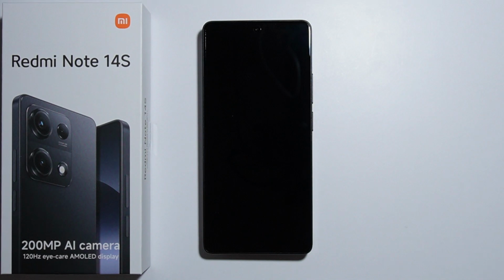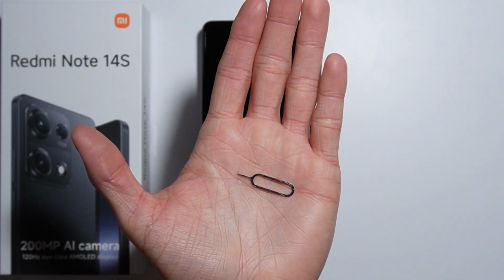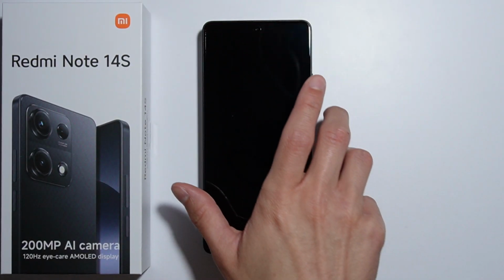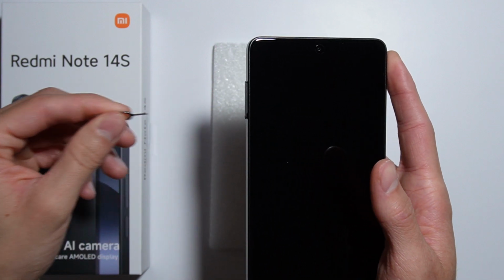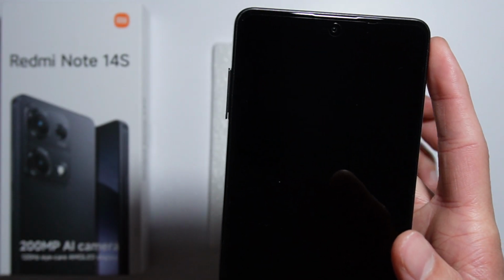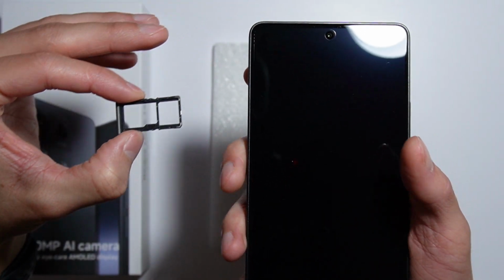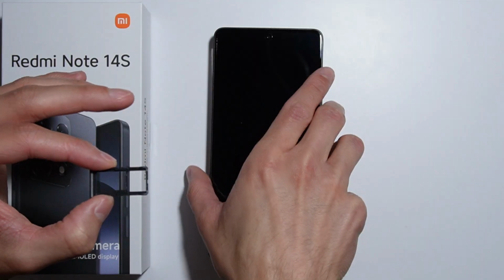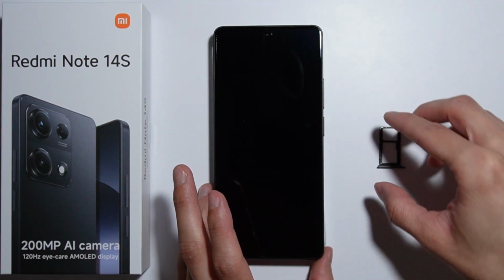Redmi Note 14S: How to Open SIM Slot?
Learn the simple steps to open the SIM slot on your Redmi Note 14S in this quick tutorial. We’ll guide you through using the SIM eject tool or a small pin to safely access the tray without damaging your phone. Perfect for Redmi Note 14S users who need to insert or replace their SIM card easily and securely.